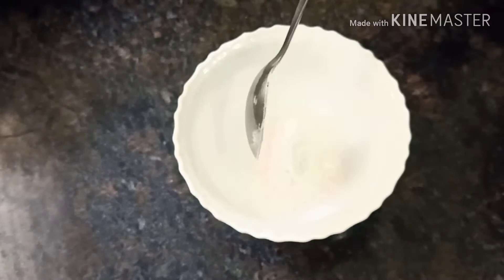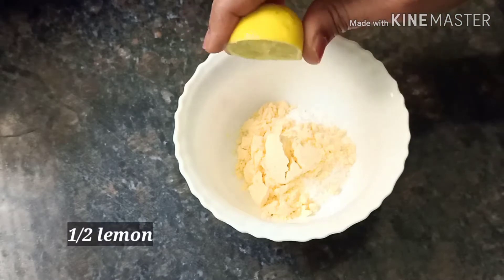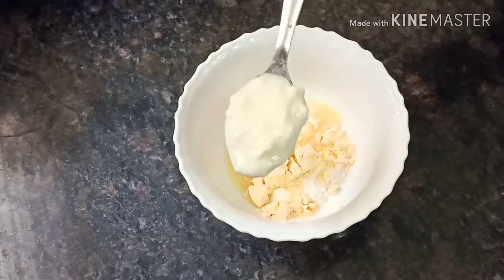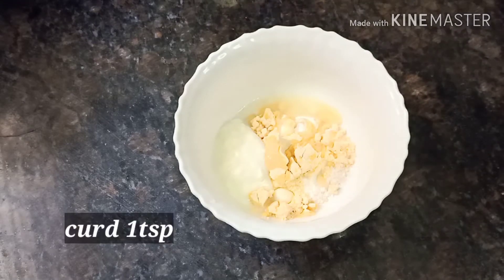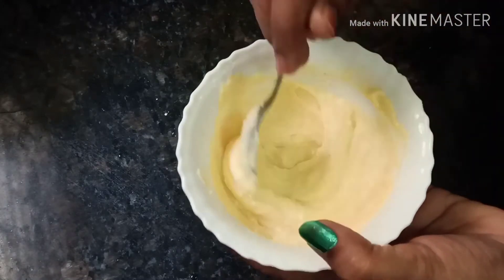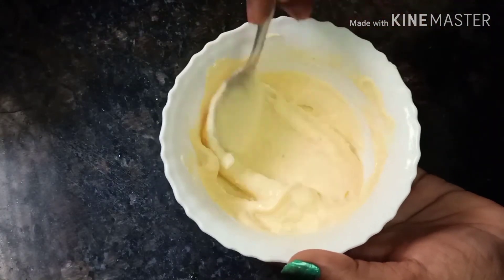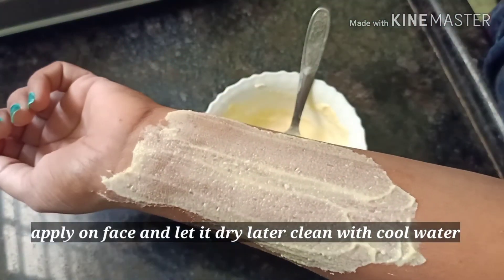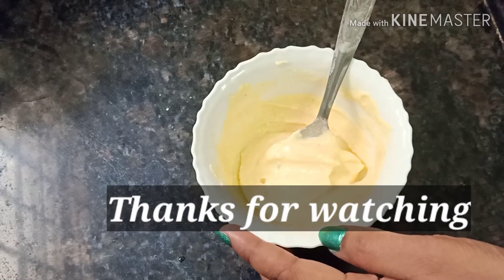Skin whitening face pack in telugu || face pack for glowing skin || beauty tips in telugu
This video shows how to prepare face pack with simple kitchen items for glowing skin..